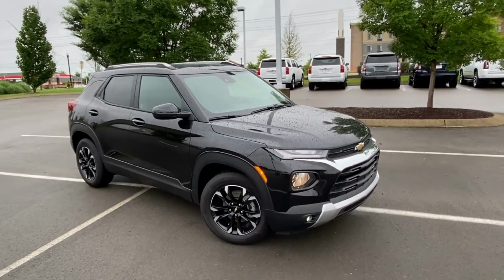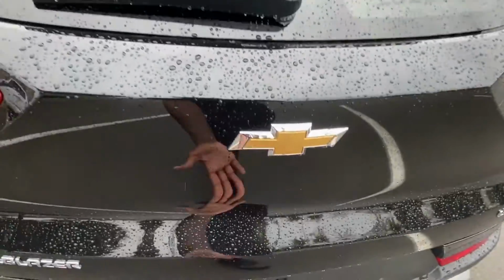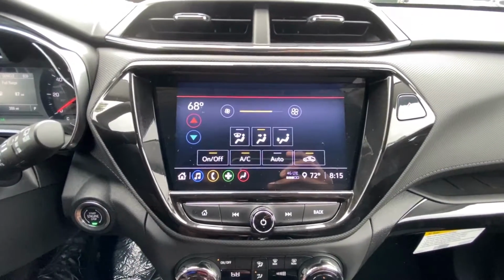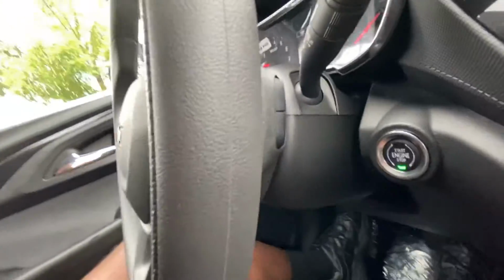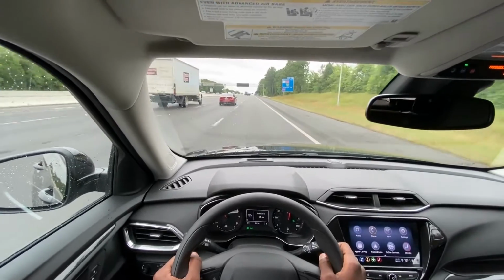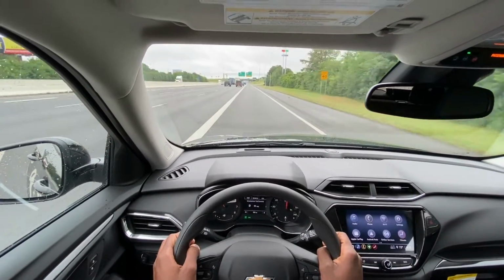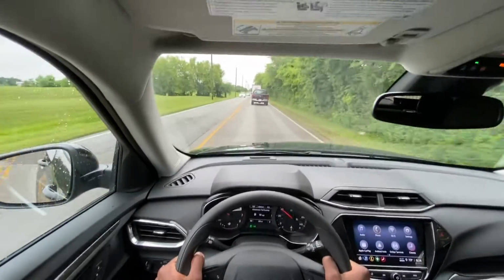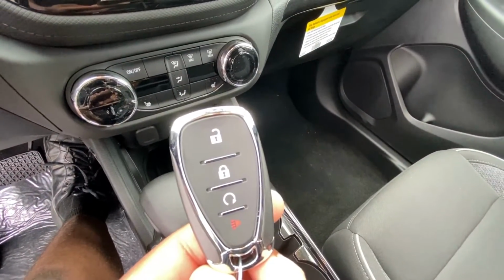2021 Chevrolet Trailblazer LT 1.2L Test Drive & Review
This 2021 Chevy Trailblazer LT comes in mosaic black metallic on black cloth seats.  Standard features on this Trailblazer include LED daytime running lights, bluetooth audio, and backup camera.  The powertrain consists of a 1.2 liter 3-cylinder turbocharger engine, capable of putting out 137 HP.  Options on this Trailblazer include the Driver confidence package (Rear cross-traffic alert, rear parking sensors), and the convenience package (120 volt power outlet, automatic climate control.)